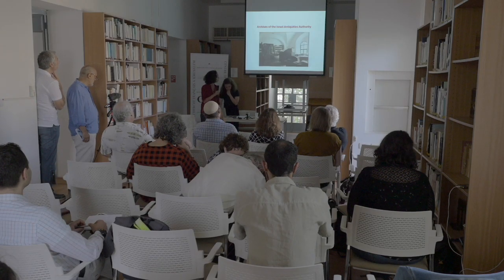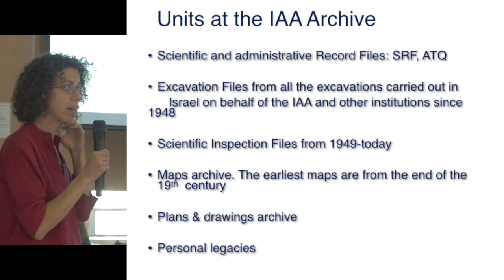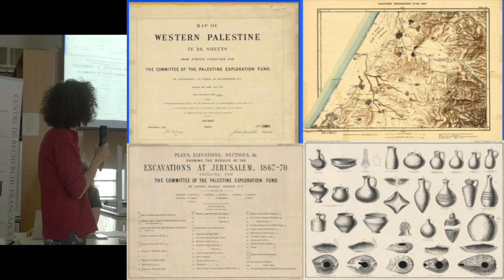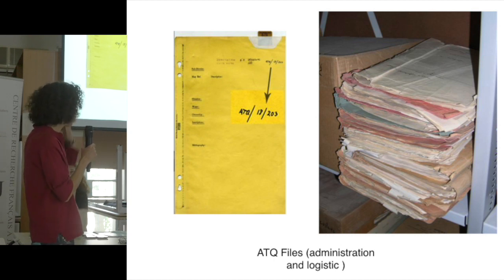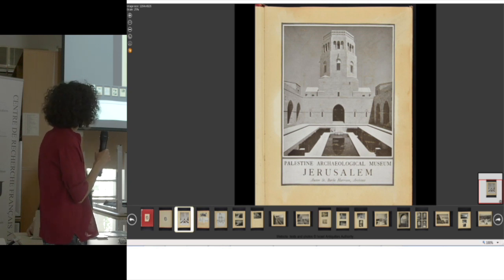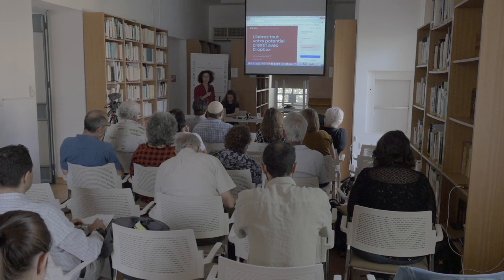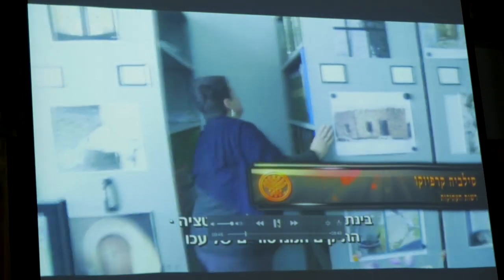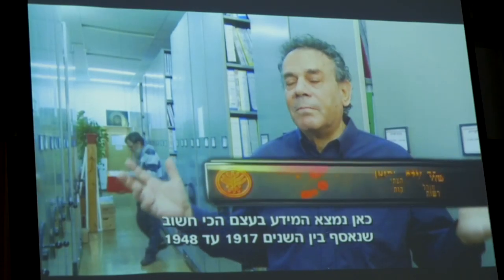Sveta MATSKEVICH (Workshop)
Sveta MATSKEVICH (Hebrew University of Jerusalem) : The Archaeological Archives of the British Mandate in the digital era

Workshop
“Jerusalem’s Archaeological Archives at a Glance”
At the French Research Center in Jerusalem Shimshon St. 3, Baka, Jerusalem